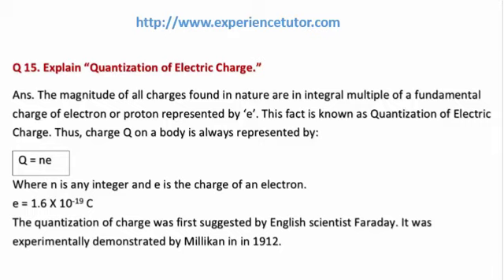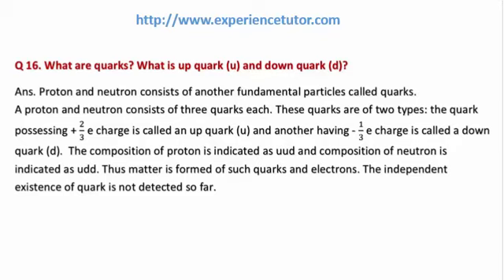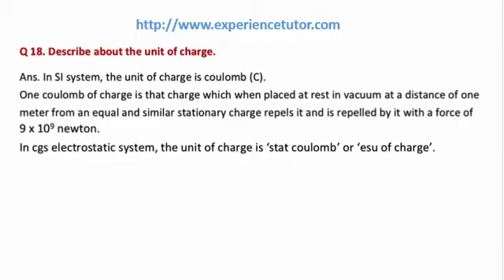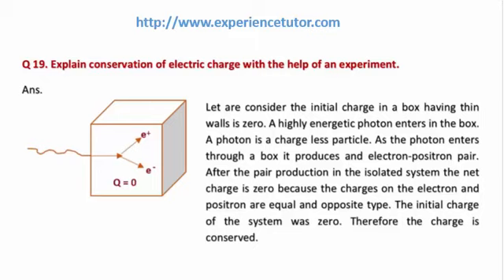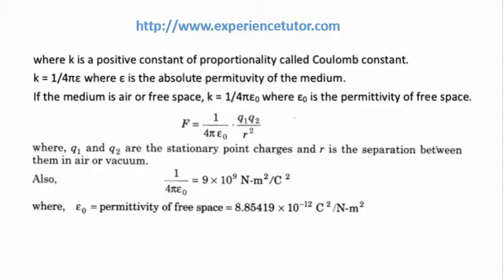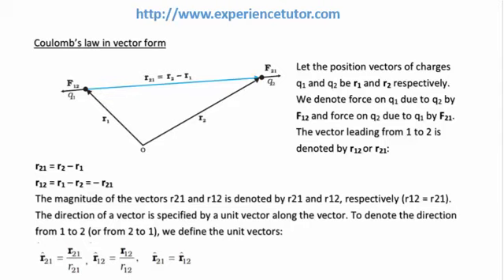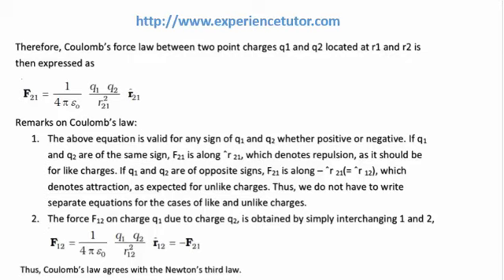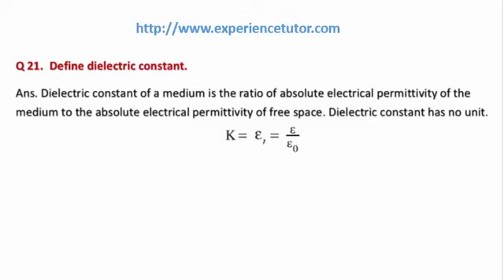Introduction of electric charge | jee-neet physics | Class 12 Physics Chapter 1 | Electrostatics 2